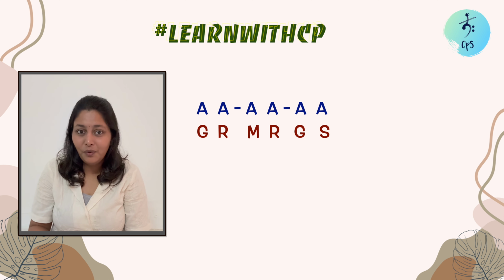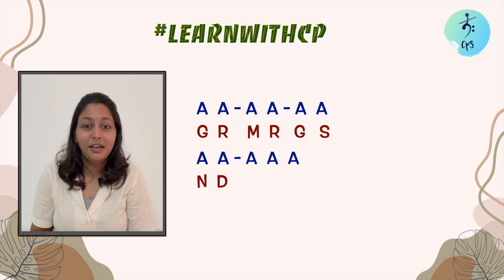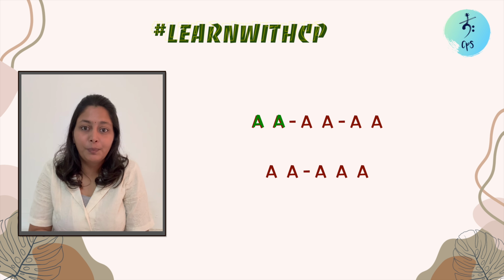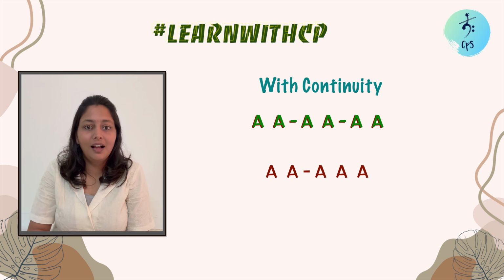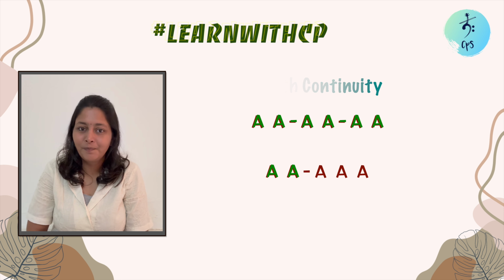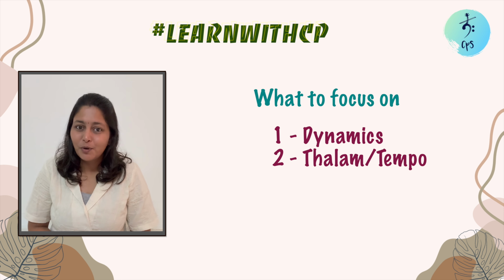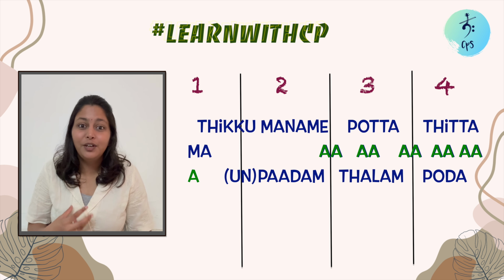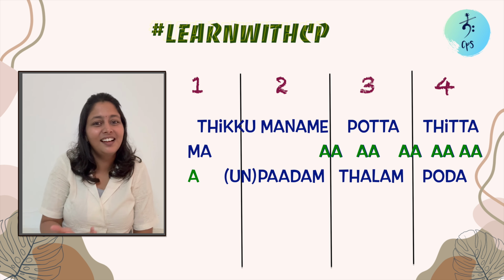How to sing AASA KOODA - HUMMING | SAI ABHYANKKAR, PREITY MUKUNDH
Learn to sing the beautiful humming from this extremely addictive dance number of Aasa Kooda

Even if you have not learnt music, you will be easily able to understand and learn from this tutorial

A spelling mistake at 00:52 - Sai Abhyankkar

Music Single - Aasa Kooda
Composer - Sai Abhyankkar
Lyrics - Sathyan Ilanko
Sung By - Sai Abhyankkar, Sai Smriti

Sections:
0:00 - 0:34 - What to expect from this video
0:35 - 1:29 - Intro
1:29 - 06:03 - Humming tutorial (with Notations)
06:03 - 11:51 - Dynamics
11:51 - 14:21 - Thalam
14:21 - 15:03 - Thank you for watching